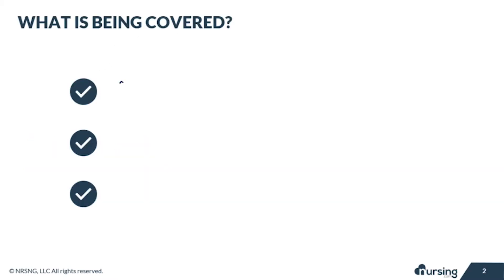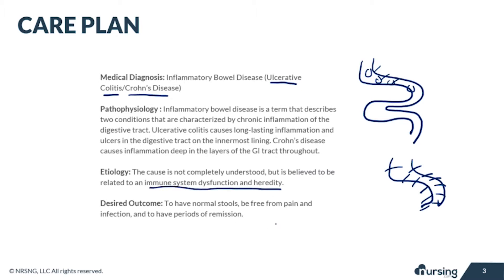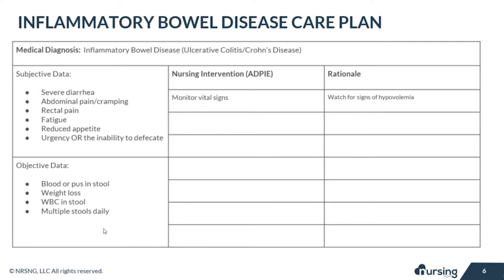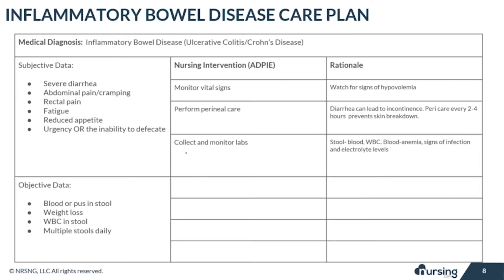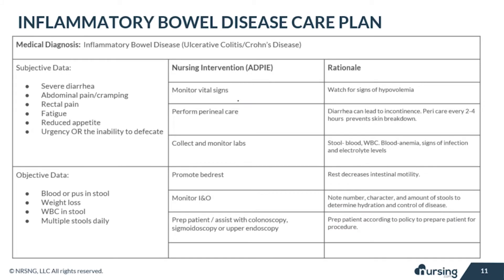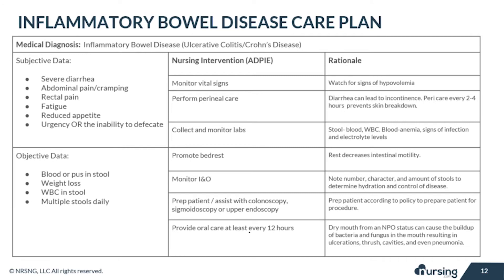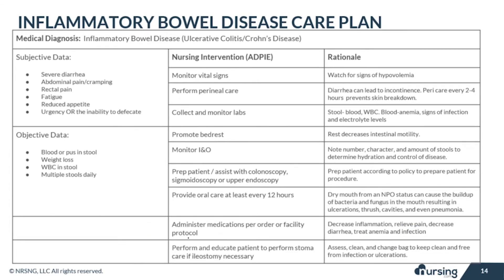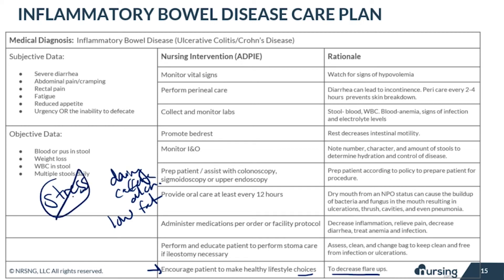What is Inflammatory Bowel Syndrome and how to care for it... Nursing Care Plan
Nursing Care Plan for Inflammatory Bowel Syndrome

Pathophysiology: there are two conditions in IBD that are characterized by chronic inflammation of the digestive tract. Ulcerative colitis causes long-lasting inflammation and ulcers in the digestive tract on the innermost lining. Crohn’s disease causes inflammation deep in the layers of the GI tract throughout.

Overview

Autoimmune inflammatory conditions affecting the GI tract
Periods of remissions and exacerbations

Nursing Points

General

Ulcerative Colitis
Affects colon & rectum
Poor absorption of nutrients
Edema + Lesions + Ulcers
10-20 Stools/day
Blood & mucus
Crohn’s
Affects entire GI tract
May affect other body systems (especially skin & lymphatic system)
Thickening + scarring + abscesses
5-6 Stools/day
Pus & mucus

Assessment

Review specific lessons for Ulcerative Colitis and Crohn’s Disease
Therapeutic Management
Major medication classes
Corticosteroids
Decreases inflammation
Risk for Cushing’s Syndrome with chronic use
i.e. Methylprednisolone
Salicylates
Inhibits pro-inflammatory chemicals (prostaglandins, interleukin-I, Tumor Necrosis Factor)
i.e. Sulfasalazine
Immunomodulators
Decreases immune and inflammatory response
Helps decrease need for corticosteroids
i.e. Azathioprine or Methotrexate
Antidiarrheals
Decrease loss of fluid and electrolytes
i.e. Loperamide
Surgical options
Bowel resection or Colectomy
Ulcerative Colitis – curative
Crohn’s – palliative
Surgical removal of abscesses

Nursing Concepts

Fluid & Electrolyte Balance
Loss of fluids in diarrhea
Loss of electrolytes in diarrhea
Malabsorption
Nutrition
Anorexia
Malabsorption
Elimination
Multiple stools/day
Blood or mucus in stools

Patient Education